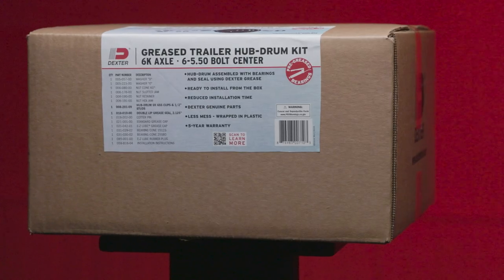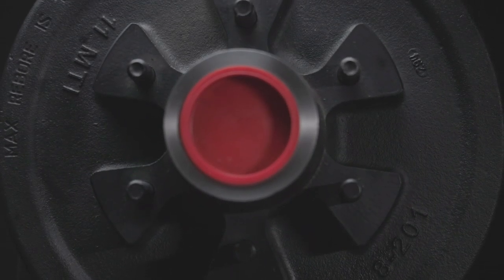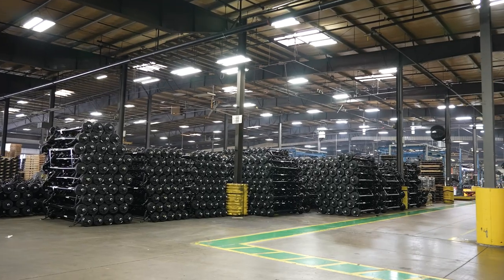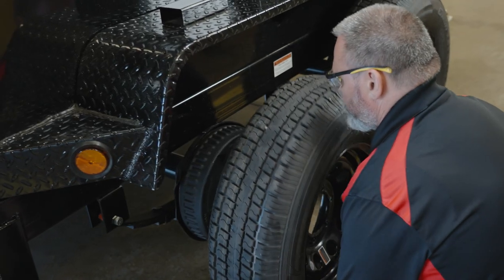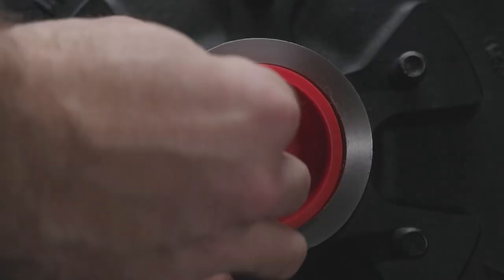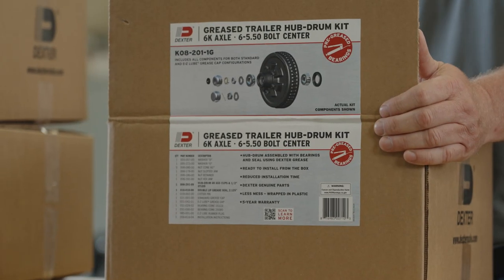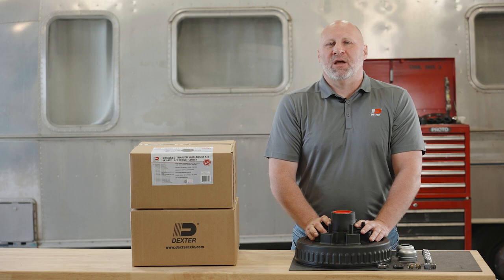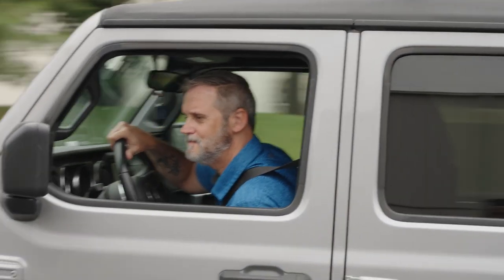Dexter | Pre-Greased Hub & Hub-Drum kits